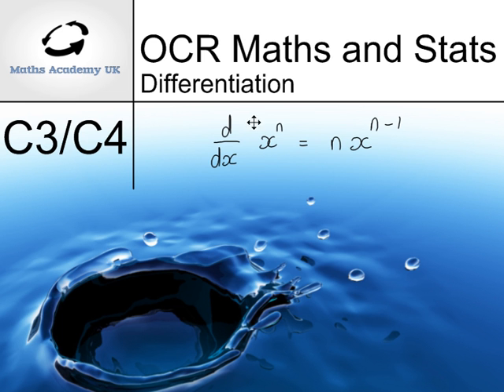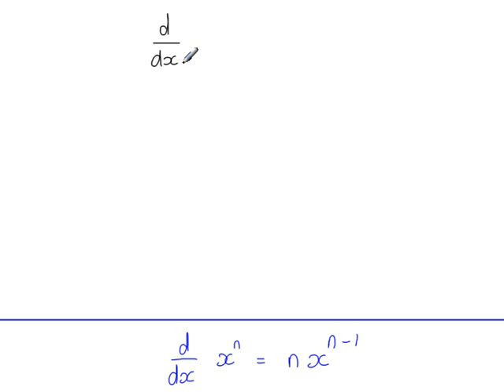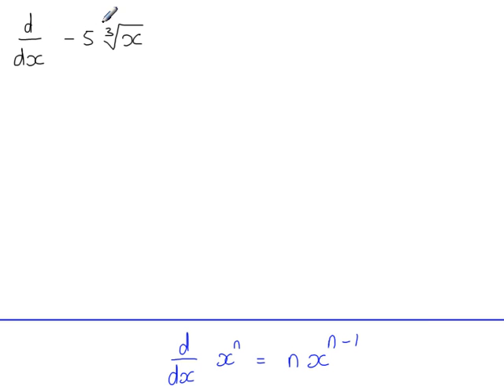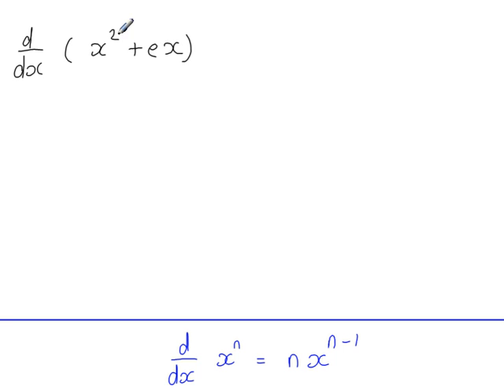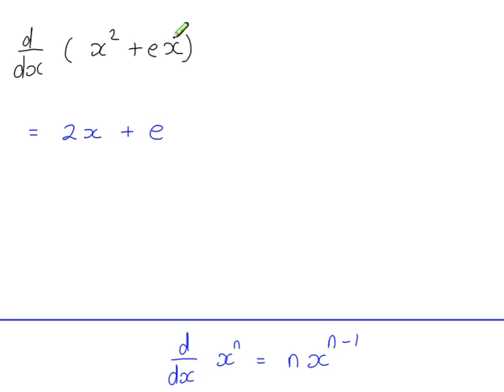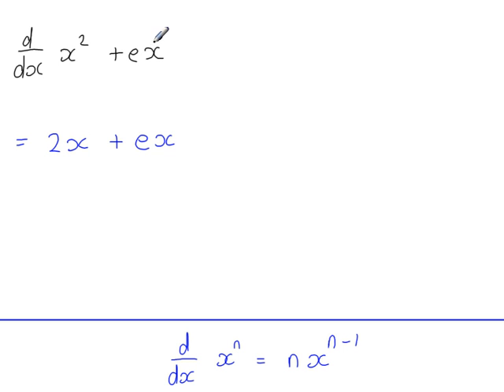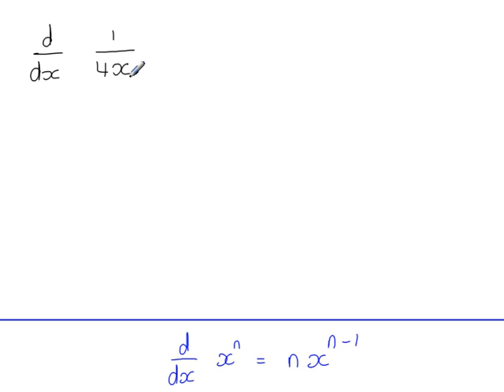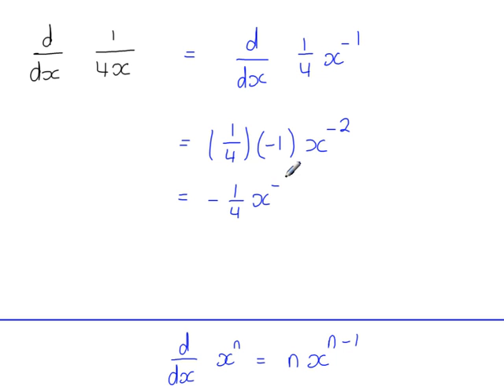A2 Differentiation - Differentiating x^n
Basic easy differentiation from AS maths